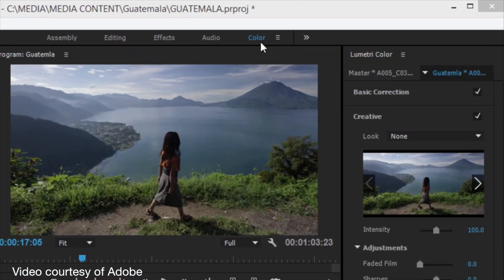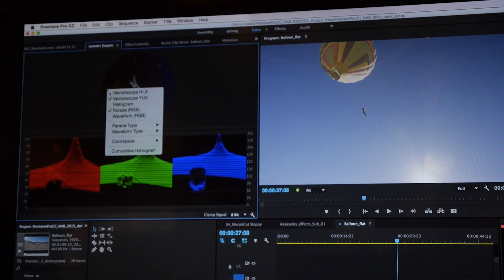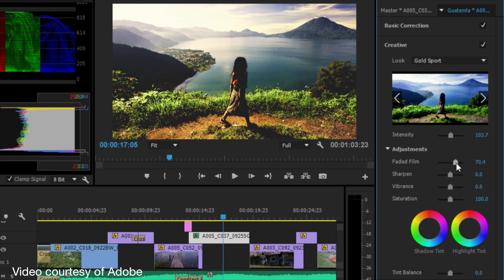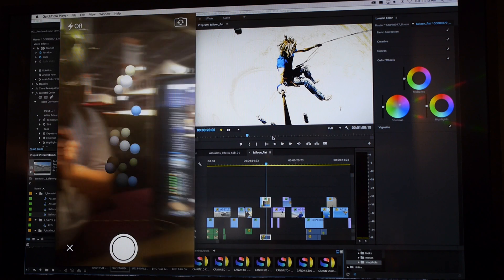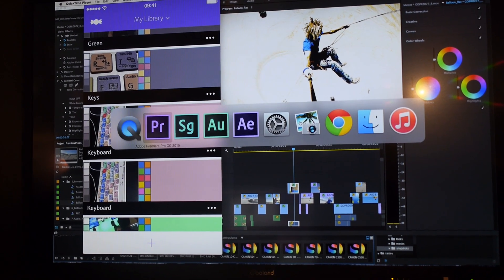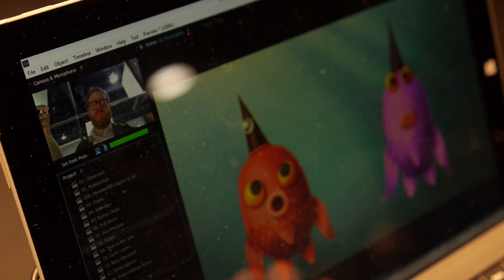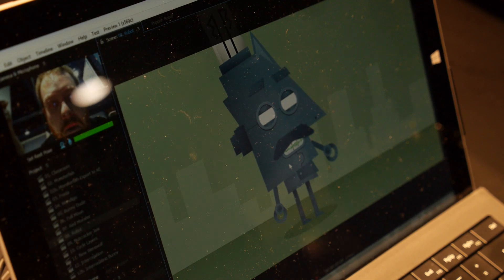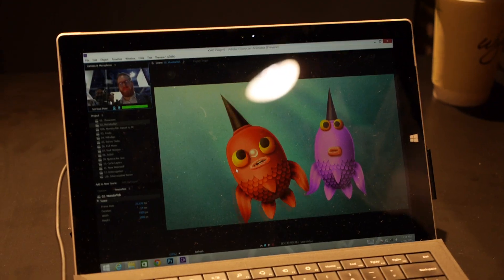You Can Turn Yourself Into a Cartoon With Adobe's Latest Software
Adobe unveiled exciting new updates to its Creative Cloud software, including an animated character creator and vast improvements to Premiere's color correction tools.